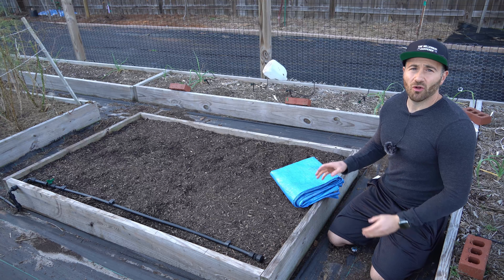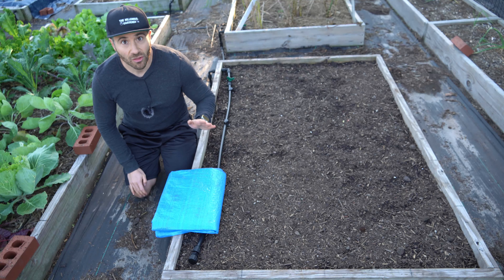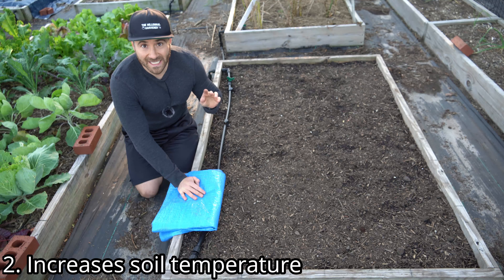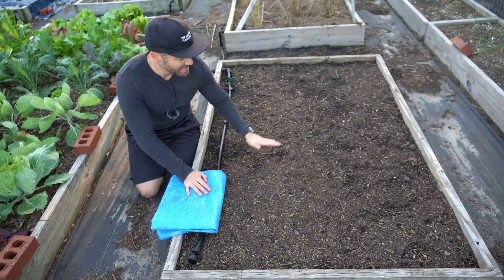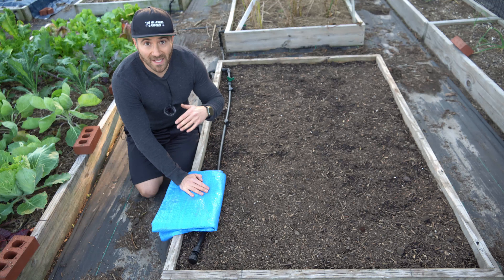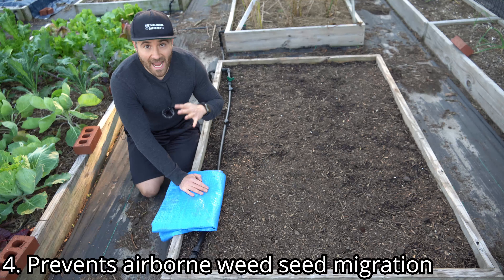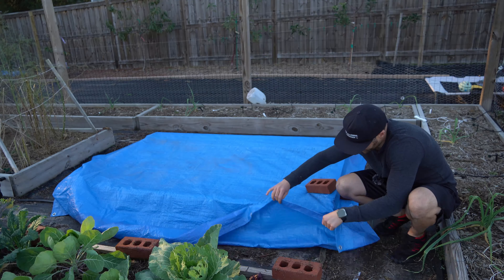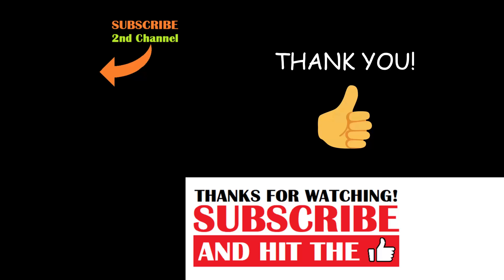This Tool Is My SECRET WEAPON For Resting Garden Beds Off Season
In today's 2 minute garden tip, I share a common tool that is my secret weapon for resting garden beds during winter or in between plantings. This garden hack will protect your soil, prevent weeds and increase the rate at which you can turn over your garden bed during the growing season and off season!

This garden tip works for raised bed gardening and earth bed gardening. I use this trick in my raised bed garden to improve soil health and increase the composting rate. This also works to quickly turn kitchen scraps into compost if you amend your soil with kitchen waste like I do.

If you have questions about how to rest garden beds off season, need help growing a vegetable garden or growing fruit trees, want tips for gardening for beginners, want to know about the things I grow in my garden, are looking for more gardening tips and tricks and "garden hacks" like this, have questions about vegetable gardening and organic gardening in general, or want to share some DIY and "how to" garden tips and gardening hacks of your own, please ask in the Comments below!

6.5 Inch Hand Pruner Pruning Shears

34.1°N Latitude
Zone 8A